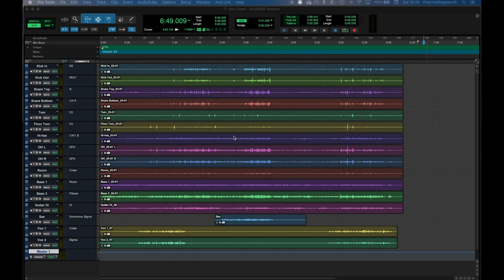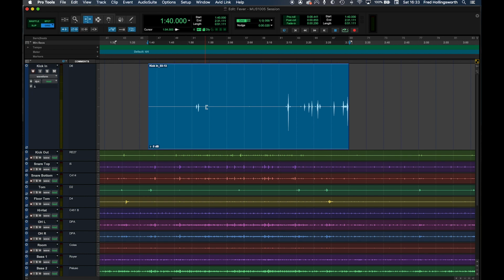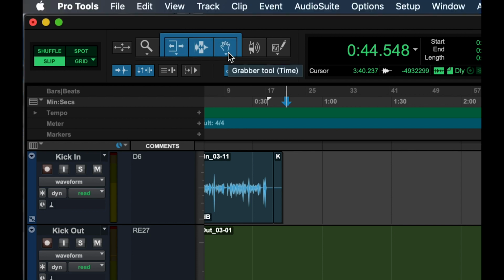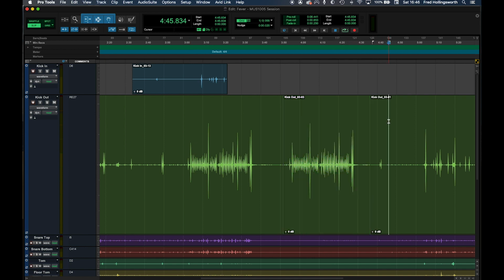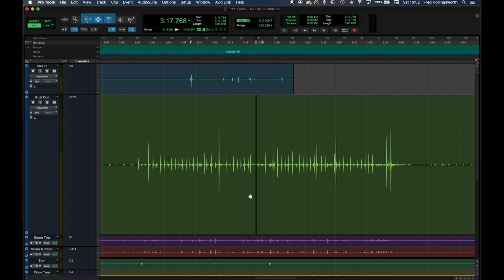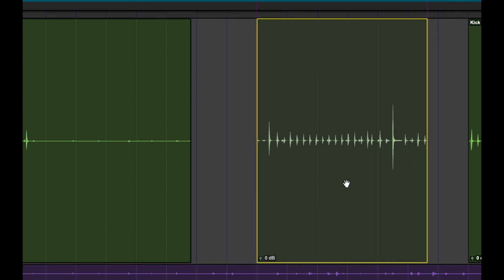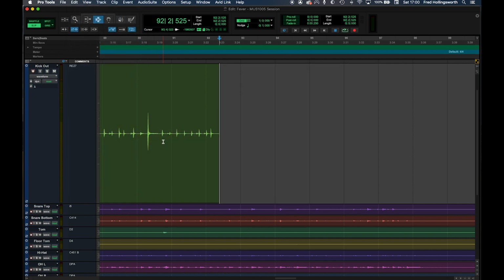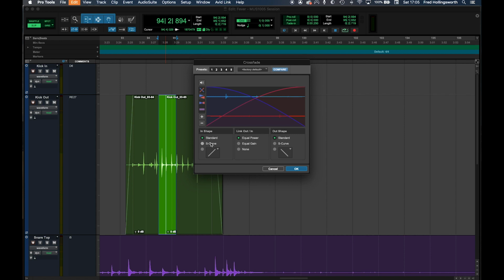Using the Editing Modes and Tools in Pro Tools 2020.11